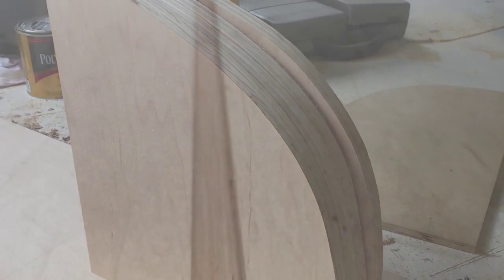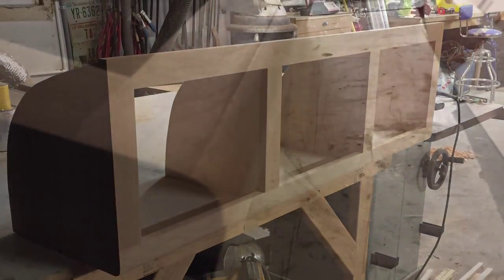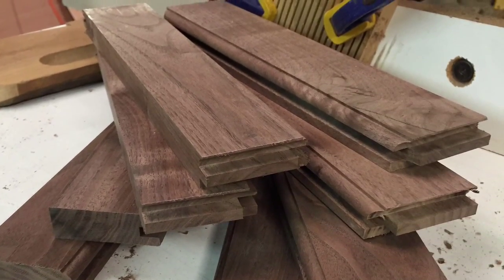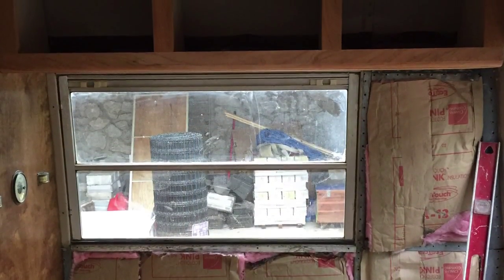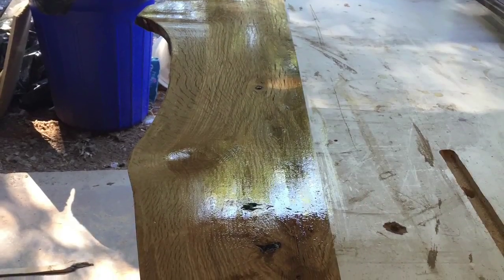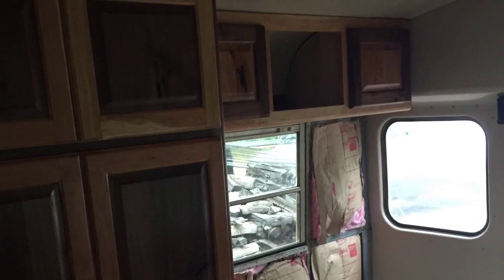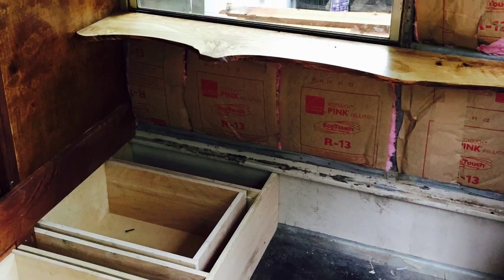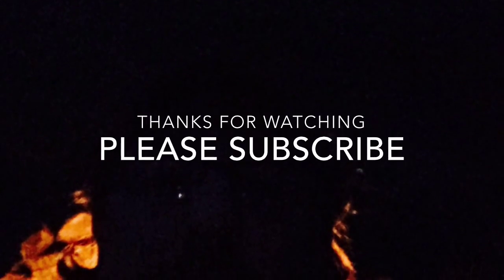School bus conversion episode #9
Cabinet construction, window sill